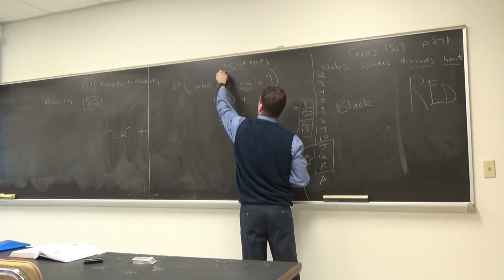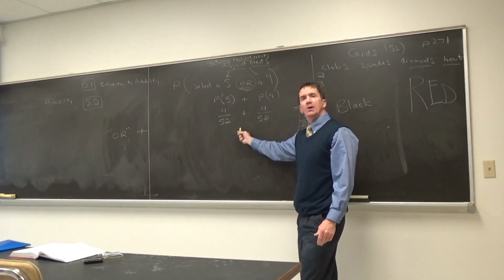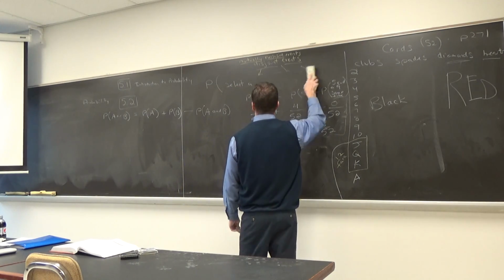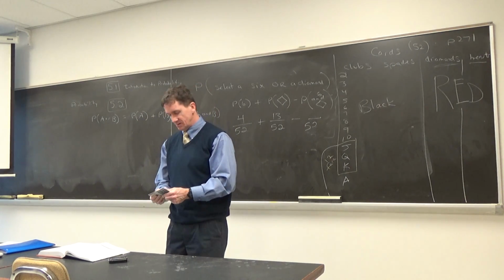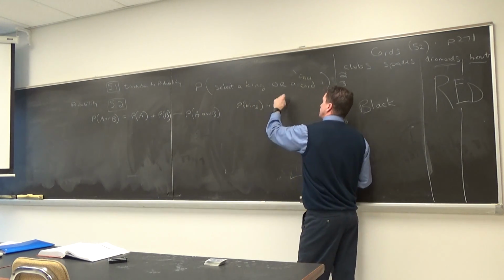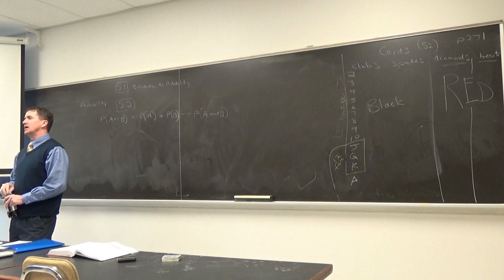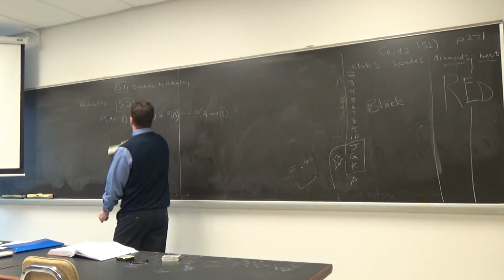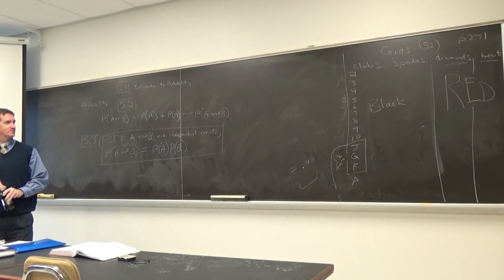Lecture 7 Part 3 Ch # 5.1, 5.2, 5.3 (See Description Below For Chapter Title)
Ch # 5.1 - Probability Rules
Ch # 5.2 - The Addition Rules and Complement
Ch # 5.3 - Independence and the Multiplication Rule  (Beginning of 5.3).